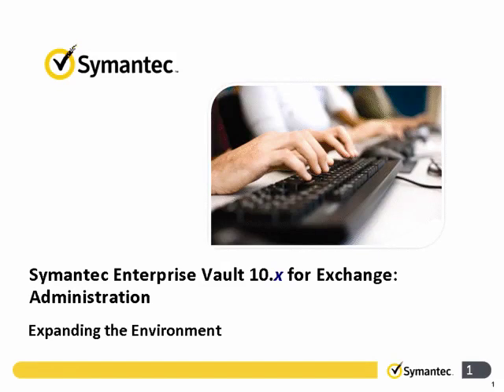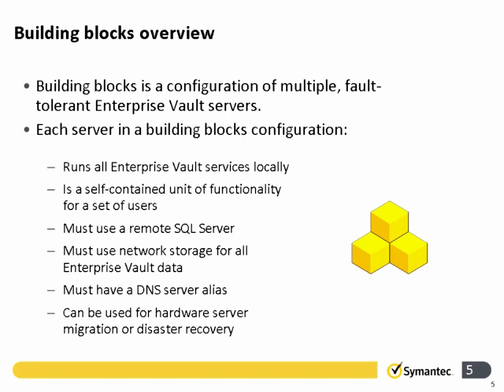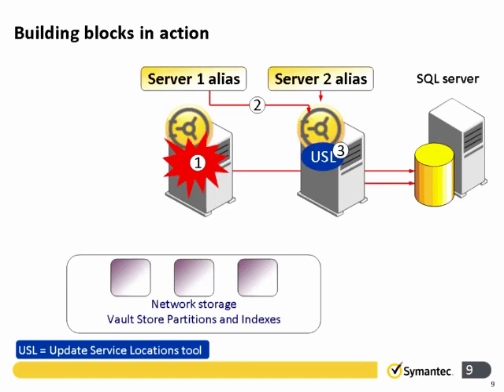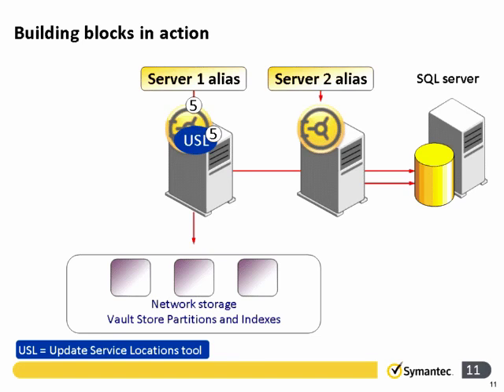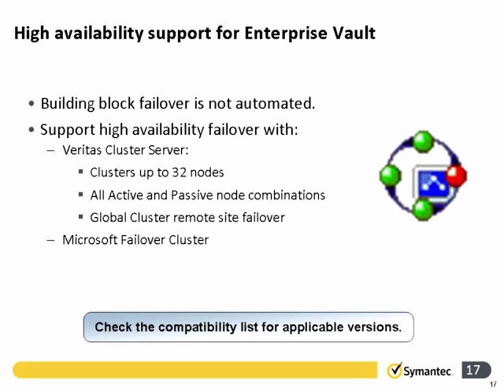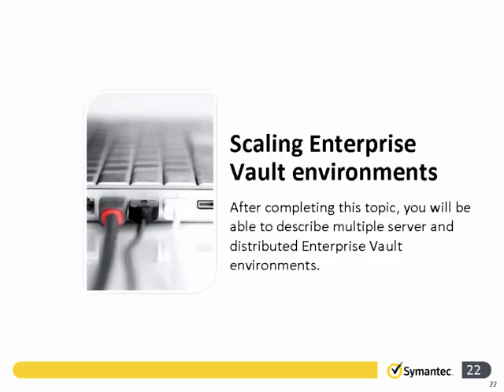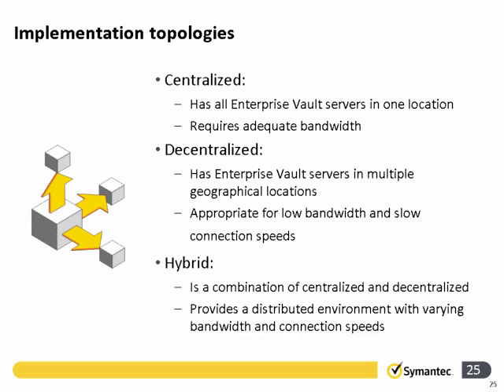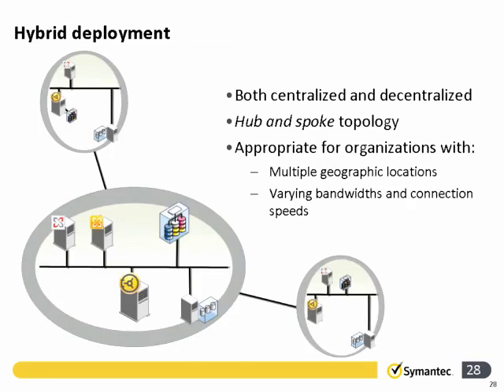Symantec Enterprise Vault Expanded Viro mobile-10